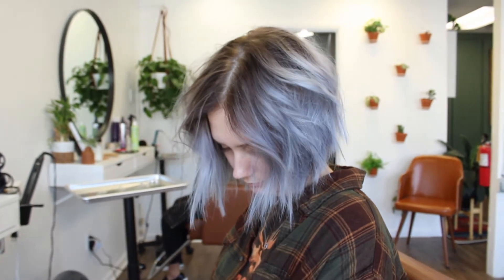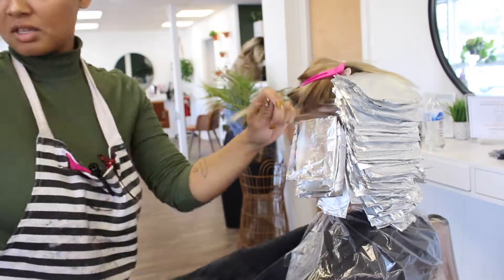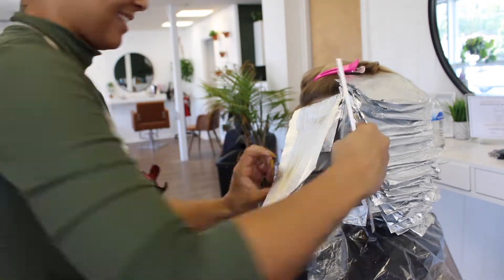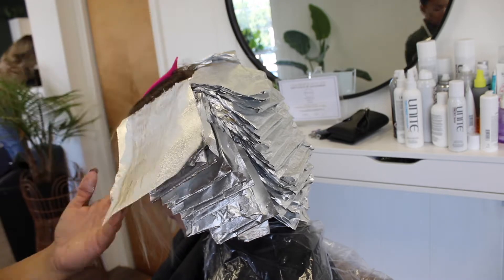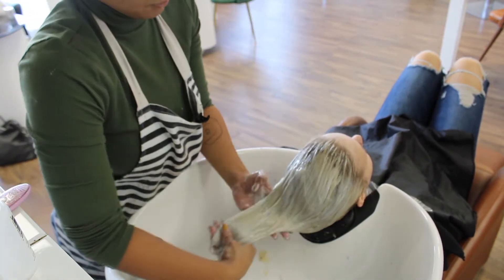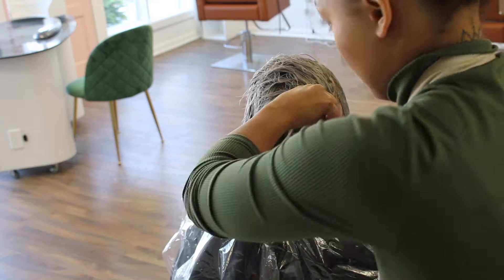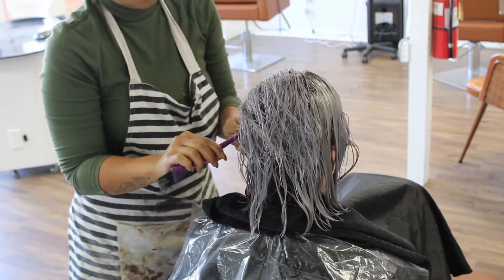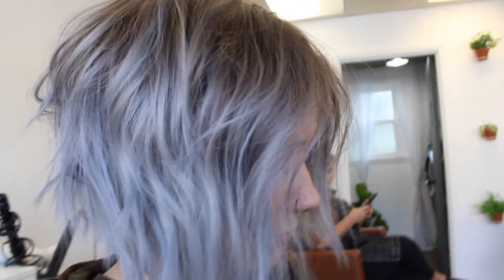SILVER PLATINUM CARD HAIR COLOR TUTORIAL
Hi friends welcome back! In today's video I'm showing you how I take my lovely client, friend and photographer a silver platinum color.

TECHNIQUE: platinum card retouch

PAINT: 1st 2 bowls: Oligo Pro Blacklight Cool Toned Blonde lightener with 10 vol + 1/8oz. olaplex

from there I mixed Cool Toned with Oligo Pro Blacklight Extra Blonde Lightener equal parts with 15 vol, then raised 5 vol per bowl and 1/8 oz. olaplex. My last bowl was mixed with 25 vol.

At the bowl I bleach washed her ends with the extra/cool toned blonde mixture with 30 vol and 1/8 oz. olaplex over wet hair

PRETONE: Fanola No Yellow/ No Orange Shampoo mixed together

PRETONE 2: Redken Shades Eq Gloss 3/4 oz. 8vb, 1/4 oz. 7t

ROOT: OligoPro Calura Gloss 4n 5n 6a equal parts with a splash of 5ag

END TONER: Oligo Calura Gloss 1 oz. 7aa, 1/3 oz. 7a, 1/3 oz. 8a 1/6 oz. 7v

Until next time! XO's